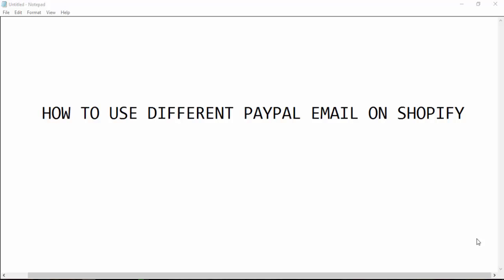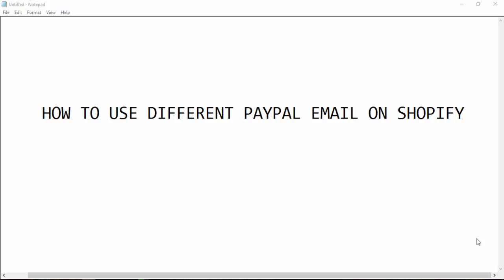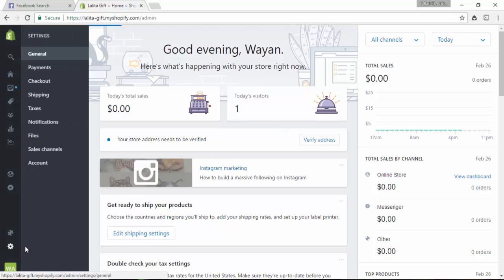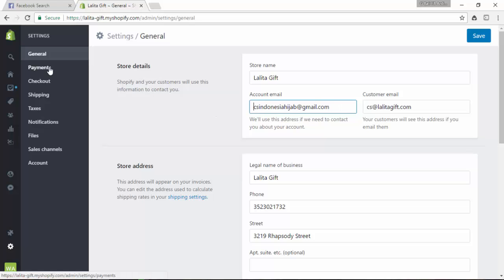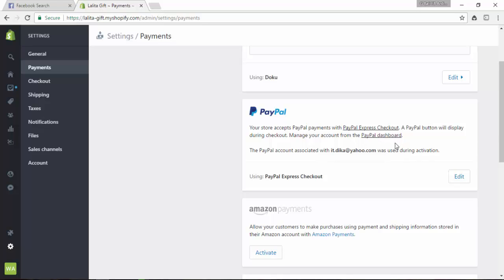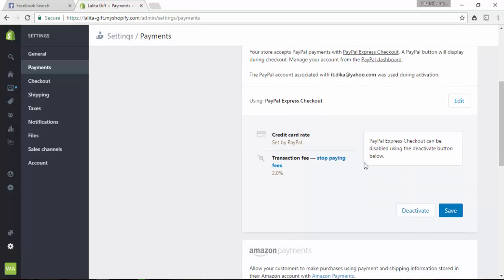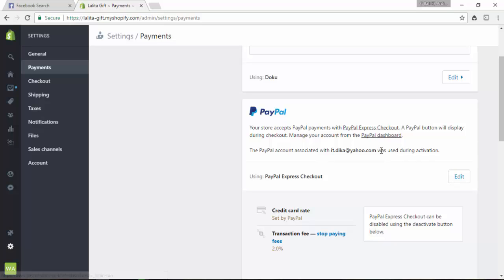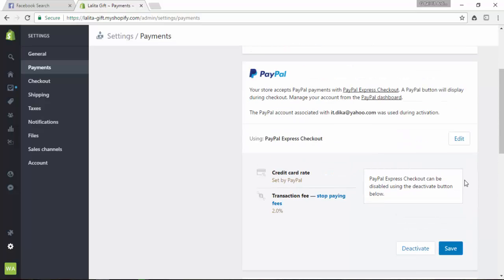how to use different paypal email on shopify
by default shopify will use our email login as paypal email so i will show you how to use different paypal email as payment methods on shopify